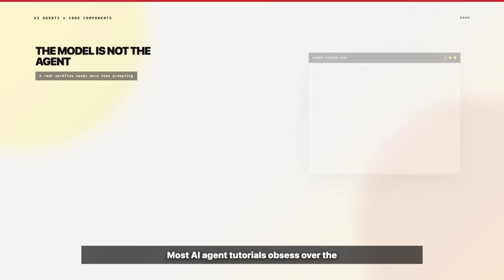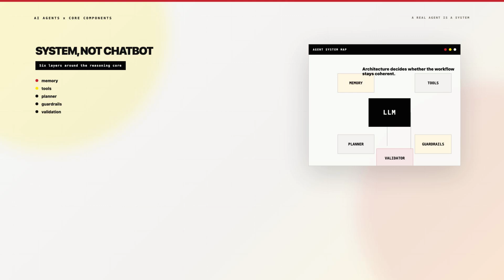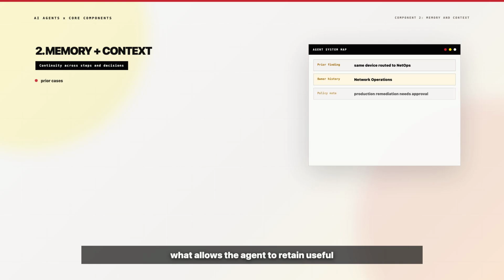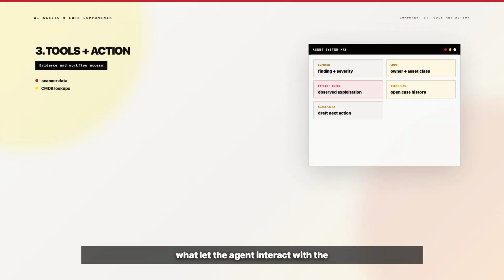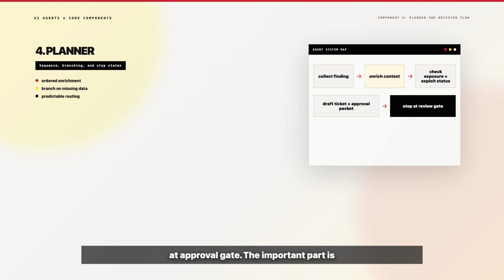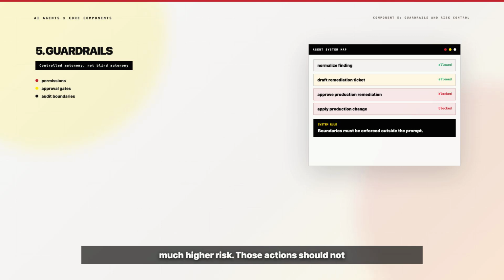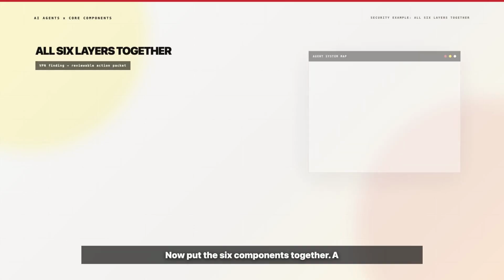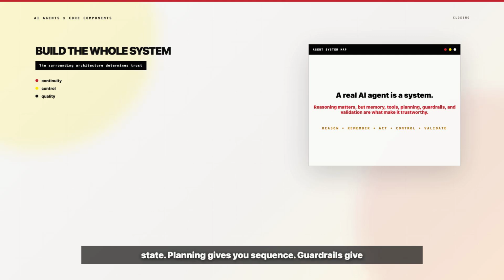Core Components of a Real AI Agent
Most AI agent tutorials obsess over the model. But the model is only one component.

A real AI agent is a system: reasoning, memory, tools, planning, guardrails, and validation working together around a workflow.

We cover:

- Why the model is not the whole agent
- The six components of a real AI agent
- How memory gives agents continuity
- Why tools create both action and risk
- How planners control decision flow
- Why guardrails must exist outside the prompt
- How validators turn polished output into reviewable output
- A cybersecurity example using vulnerability triage

This is a defensive security automation example using synthetic local data only. No exploit steps, no payloads, and no offensive instructions.

Chapters:
0:00 The model is not the agent
0:55 A real agent is a system
1:55 LLM reasoning layer
2:55 Memory and context
4:00 Tools and action
5:05 Planner and decision flow
6:10 Guardrails and risk control
7:20 Validation
8:20 Security example
9:20 Closing